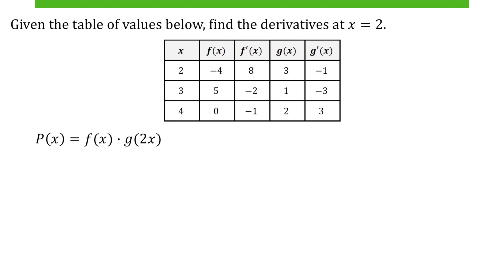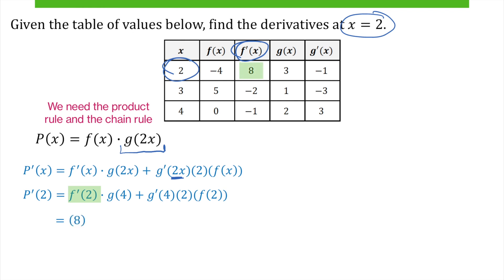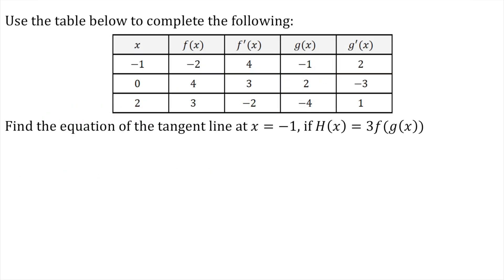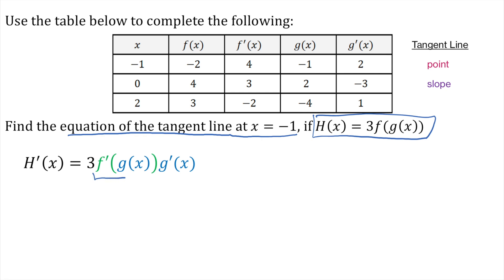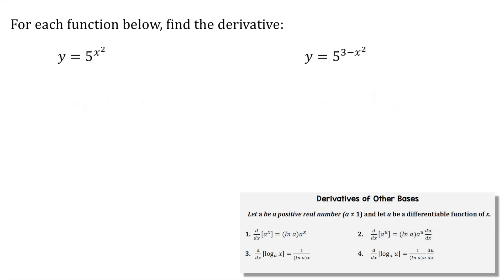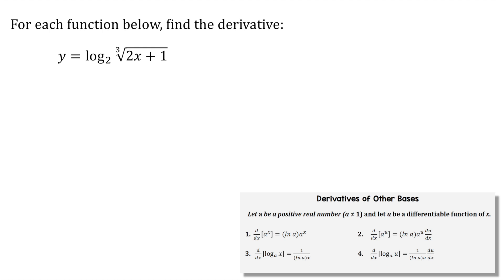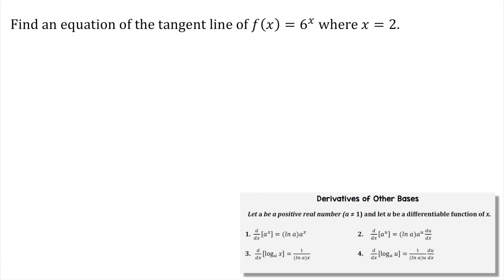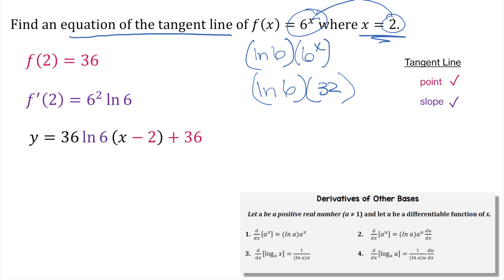3.2 Derivates Tables, Graphs VIDEO